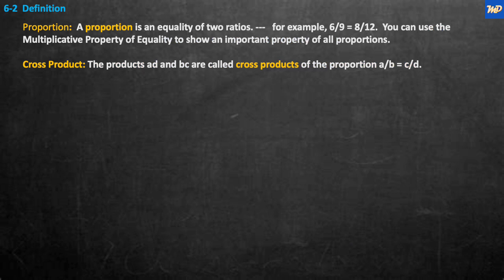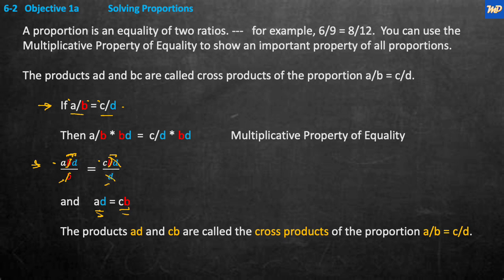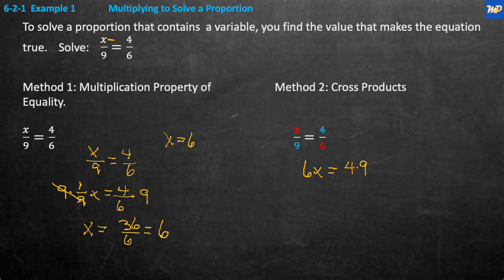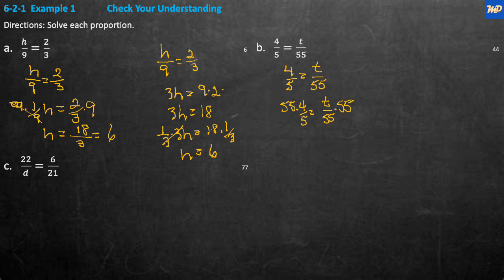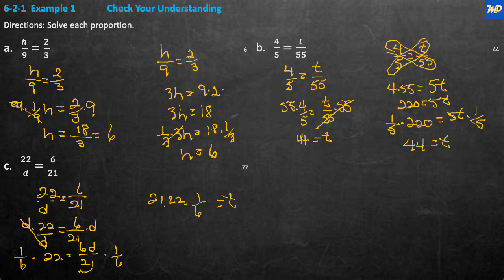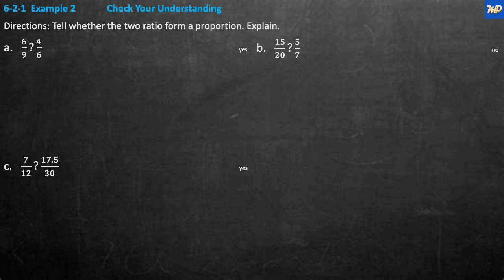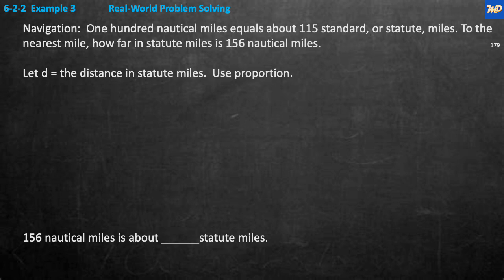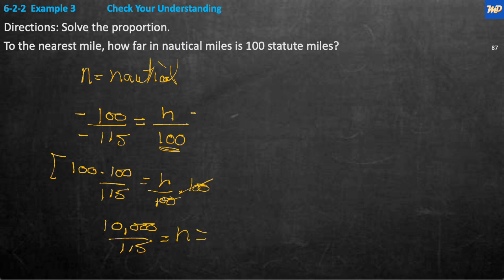Pre Algebra 6 2 Proportions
The Math Disciplines Review channel was designed and is intended to provide an instant review of the many topics required for a successful mathematics education.  By the end this section you will have reviewed the procedures for solving proportions, using Cross Products, multiplying to solve proportions, and testing for proportion. Finally, you will be reviewing the process for using proportions to solve real-world problems.